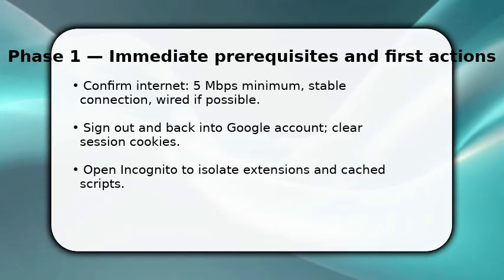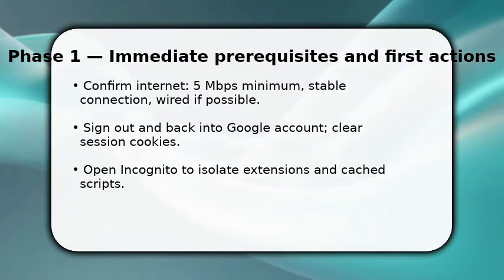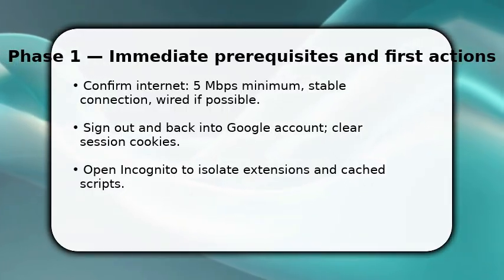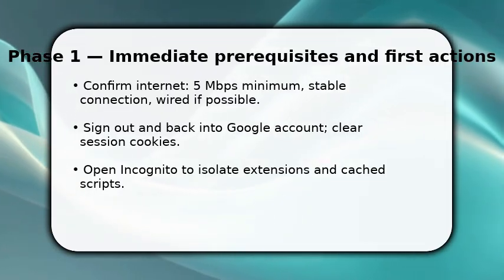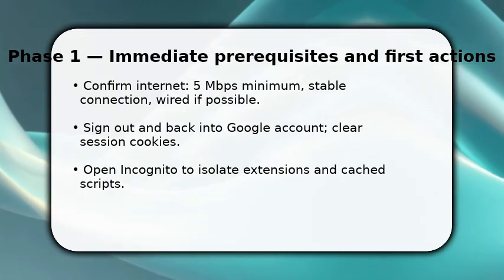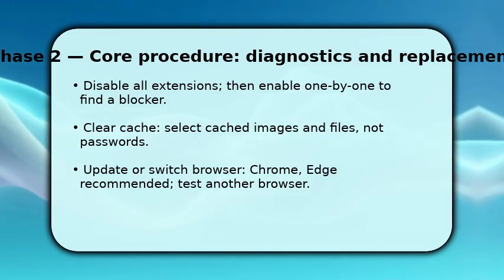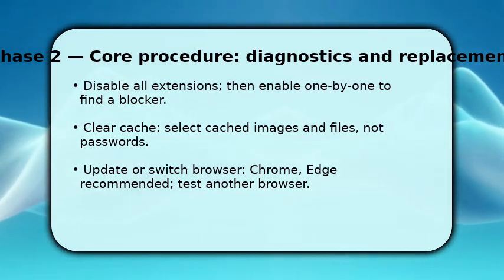How to Fix Google Docs Loading Issue (easy Method)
How to Fix Google Docs Loading Issue (easy Method) | 🔒 Surfshark VPN Deal — Stay private and secure. $1.99/mo + 3 Months Free ▸

Discover a simple solution to the Google Docs loading issue that may be plaguing your productivity. This video guides you through troubleshooting steps, including checking internet connectivity and clearing cache problems.

Google Docs, loading issues, troubleshoot Google Docs, internet connection check for Google Docs, clear browser cache fix for Google Docs, improve Google Docs performance